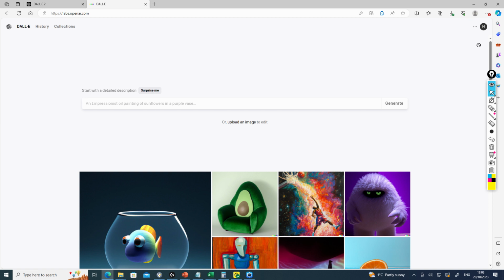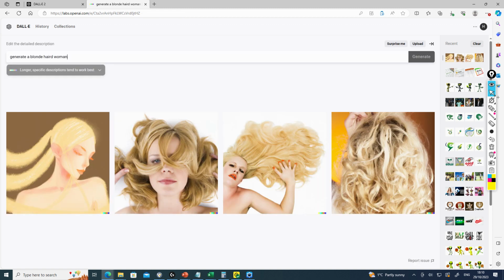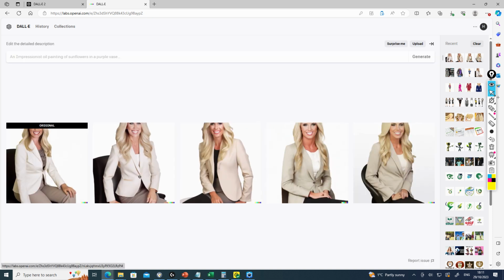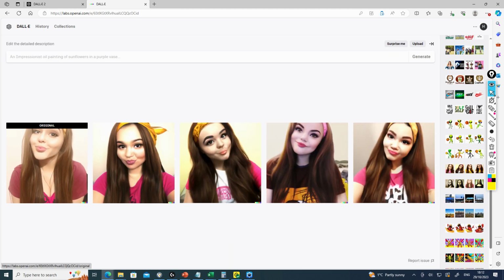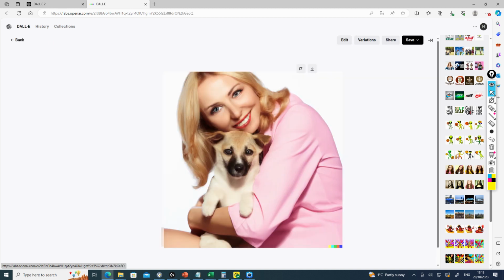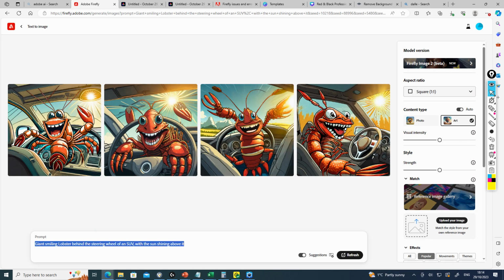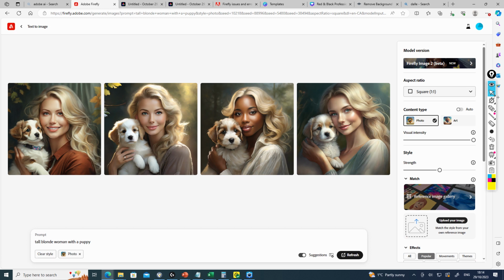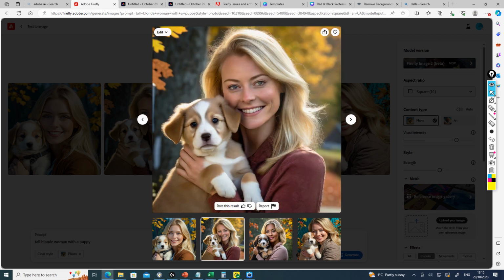Make AI People Look Completely Real for Free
How to Create Realistic People with AI (Artificial Intelligence) Apps

In this video, we learn how to generate realistic images of people and animals using free Artificial Intelligence Apps to generate real looking people